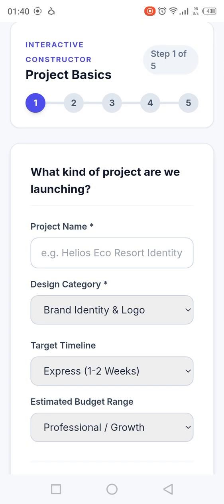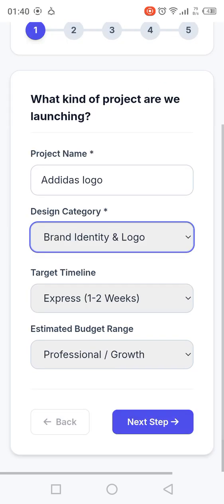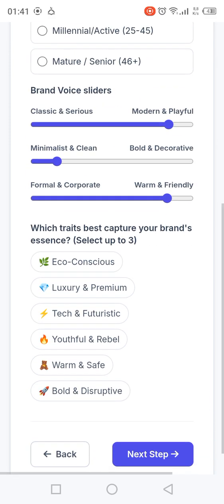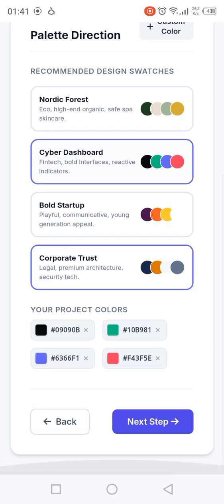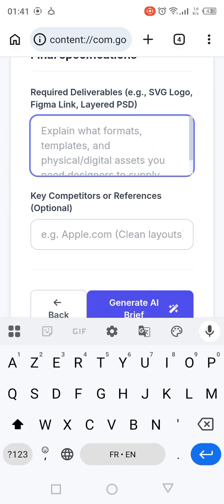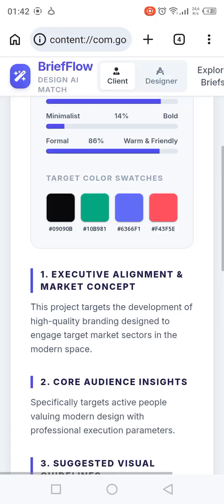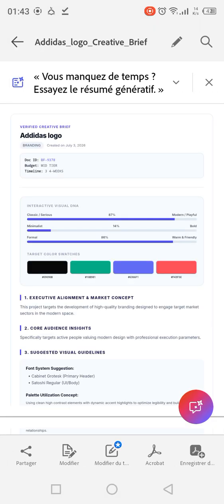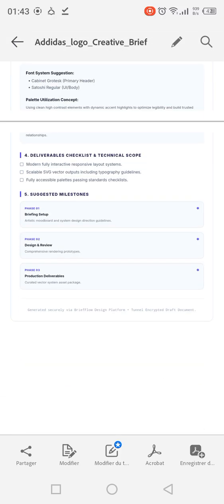BriefFlow Design AI Match For any extension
### Turn Every Design Project Into a Clear, Actionable Brief

Stop wasting time chasing clients for missing information.

Our platform bridges the gap between designers and clients by guiding clients through an intelligent, interactive questionnaire. Instead of asking generic questions, the platform uncovers exactly what a designer needs to know—from the type of project and business goals to the target audience, preferred colors, visual style, brand personality, and design preferences.

As clients answer each question, the platform analyzes their responses and automatically transforms them into a professionally structured design brief.

The result is a polished PDF that gives designers everything they need before the project even begins. No endless back-and-forth. No missed details. No guesswork.

* **Interactive Discovery:** Clients answer smart, easy-to-follow questions tailored to their project.
* **AI-Powered Analysis:** The platform interprets every response to capture the project's true vision and requirements.
* **Professional Design Brief:** A beautifully organized PDF is generated instantly and delivered to the designer.
* **Start Designing Immediately:** Designers receive a complete creative brief, allowing them to focus on creativity instead of collecting information.

### Why Designers Love It

* Save hours of client communication.
* Eliminate misunderstandings and incomplete requests.
* Receive consistent, high-quality project briefs.
* Begin every project with clarity and confidence.
* Deliver better results, faster.

Whether you're a freelance designer, creative agency, or design studio, our platform streamlines the discovery process so every project starts with a clear direction and a shared vision.